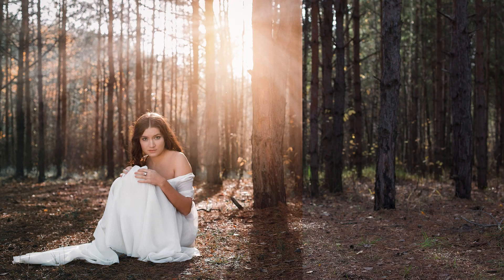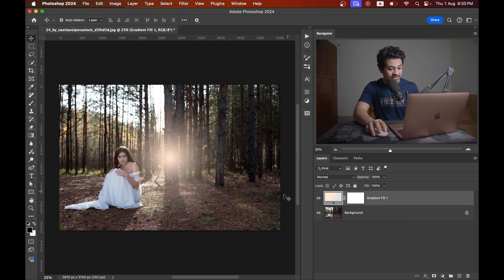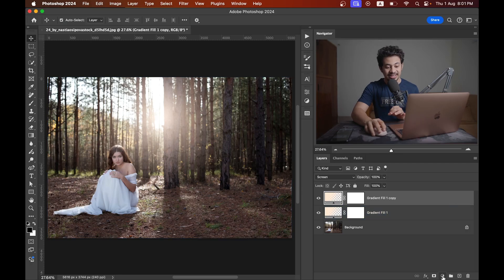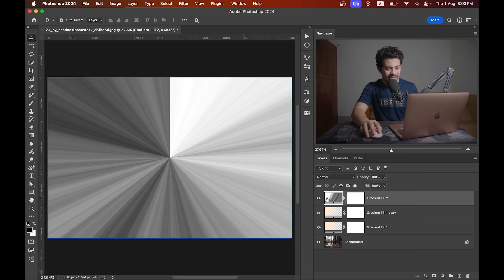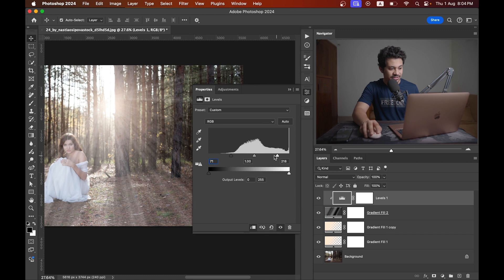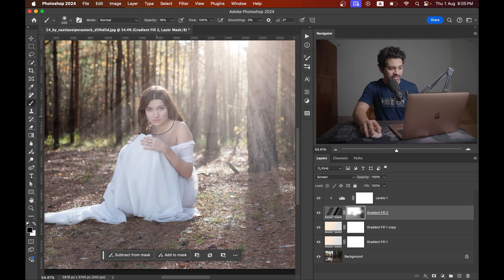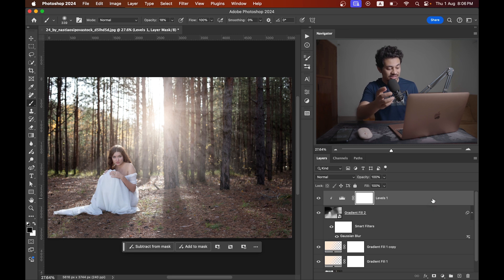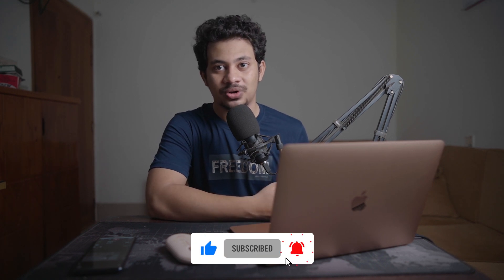Add Realistic Sun Rays in Photoshop – Lighting Hack You’ll Love!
In this quick Photoshop tutorial, you’ll learn how to add stunning and realistic sun rays to your photos! Whether you're creating a dreamy sunset or dramatic backlighting, this step-by-step guide will help you master the sunlight effect in Photoshop.

✨ Works for portraits, landscapes, and creative edits.

Ready to unleash your creativity? Let's get started! 🚀